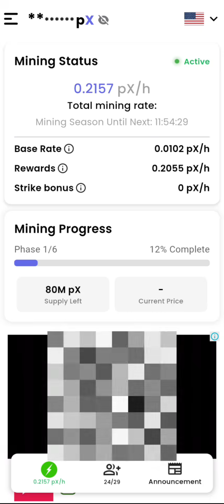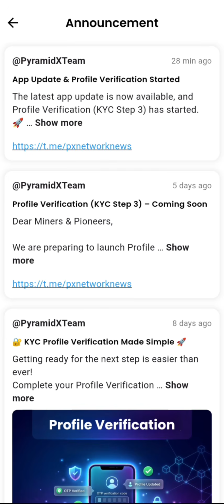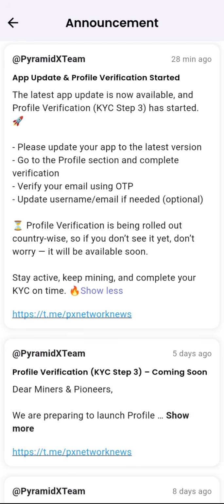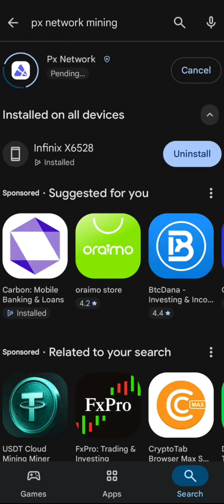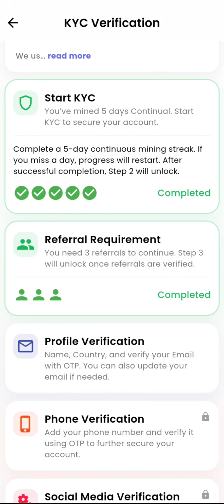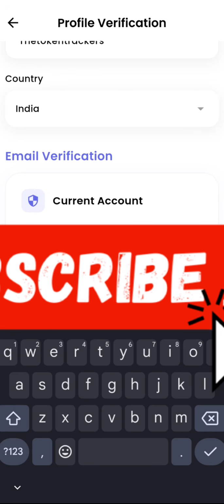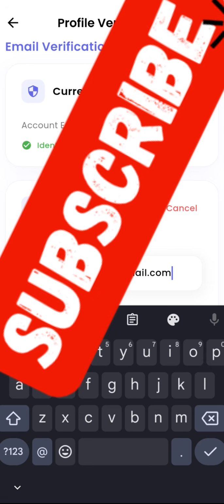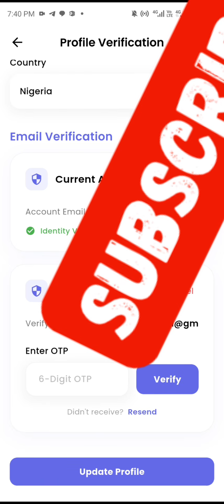PX NETWORK LISTING & WITHDRAWAL UPDATES: STEP 3 KYC UPDATES | START MINX PX COINS | HOW COMPLETE KYC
NEW USERS Install the app and start.

Use my code 👉👉👉 GZ01II8

when signing up to get bonus mining rewards.